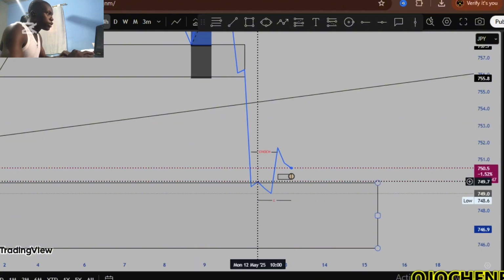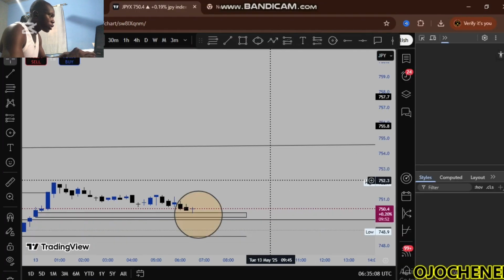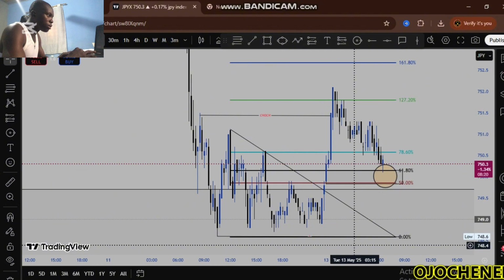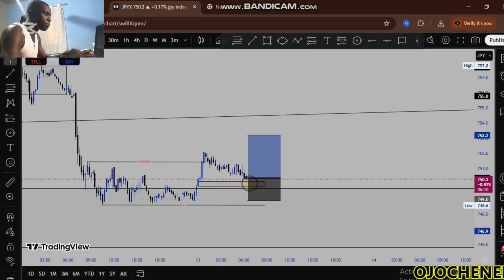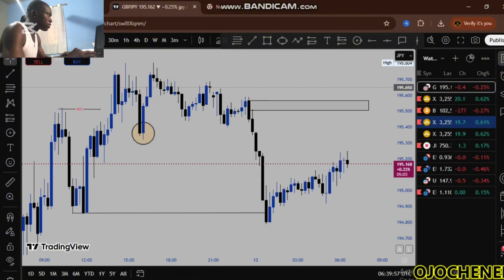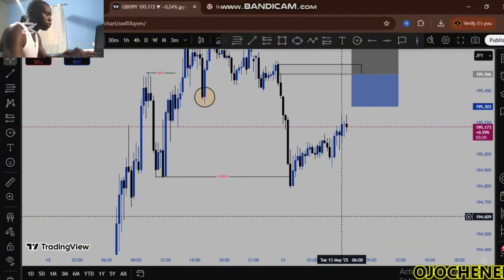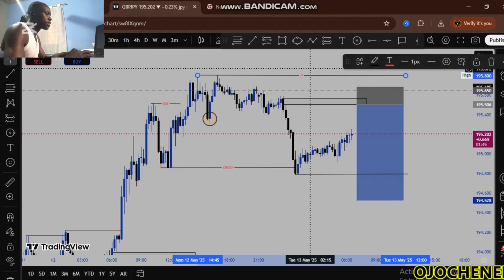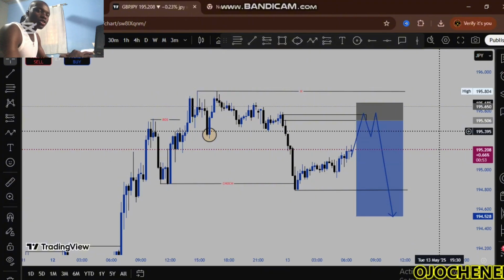🇬🇧 Gbpjpy analysis today